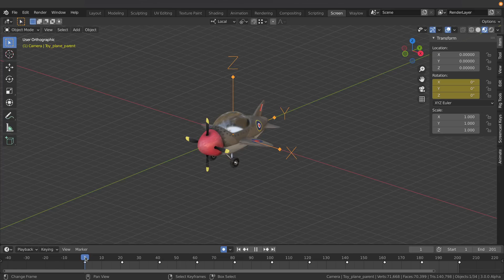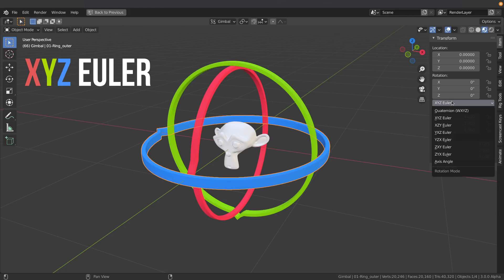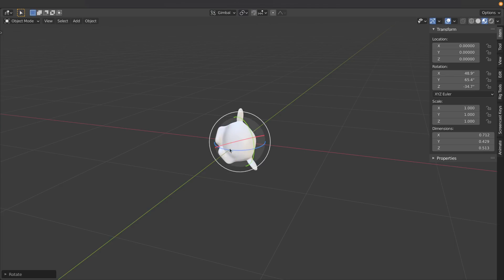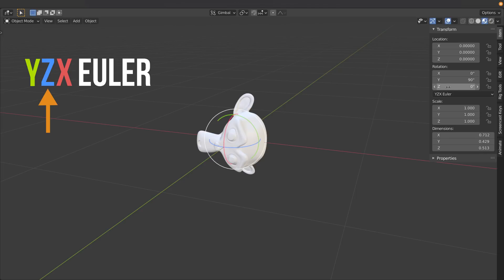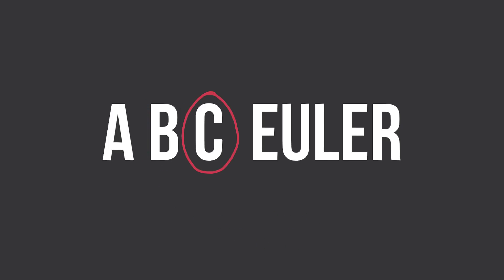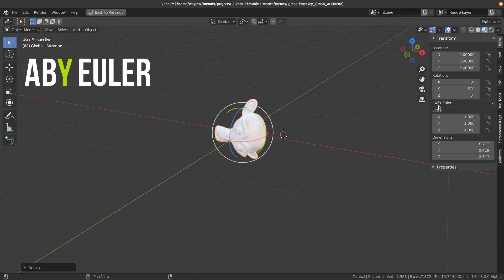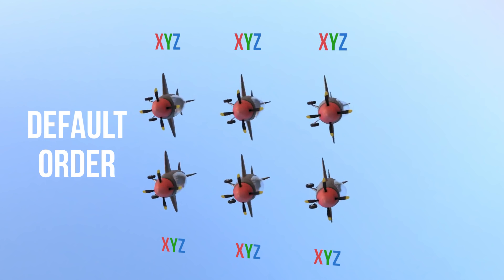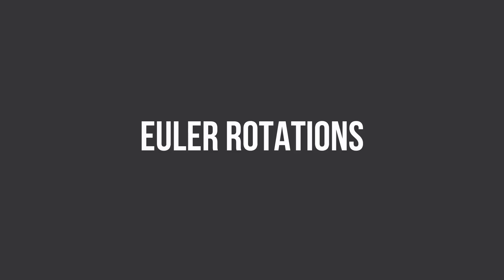What are Euler Rotations in Blender? | How to Avoid Gimbal Lock (2021)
Confused by Euler? If you try rotating things in Blender, or other 3d software and end up in a tangle, you've run into a gimbal lock.

You're not the only one: Euler Rotations can be a pain.

Have no fear: I will explain how Euler Rotations work (and why they are pronounced in a weird way).

You will also learn about Gimbal Lock, rotation order, plus you will see a guide on how to chose the best rotation order for your situation.

Basically, this video is all about Euler Rotations in Blender and why they seem to misbehave sometimes.

This is just the 1st part: in the next video, I will show you a few ways to fix some of the issues that you may run into.

For Blender beginners, we have a free tutorial series "Getting Started with Blender"